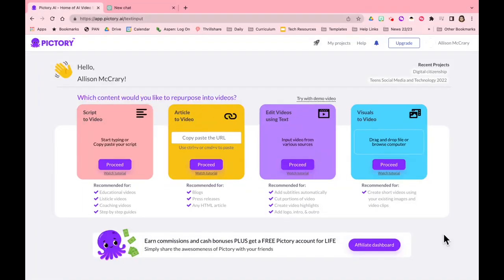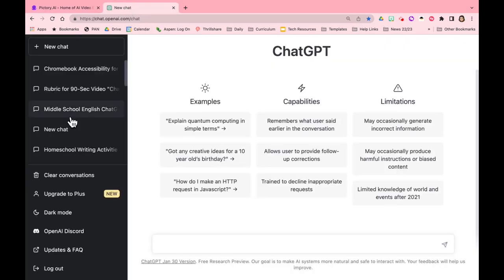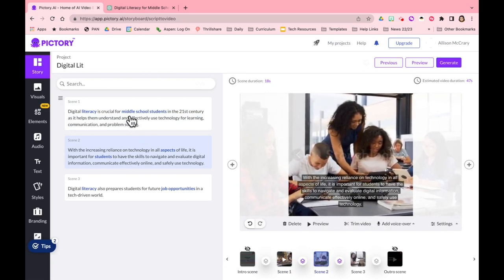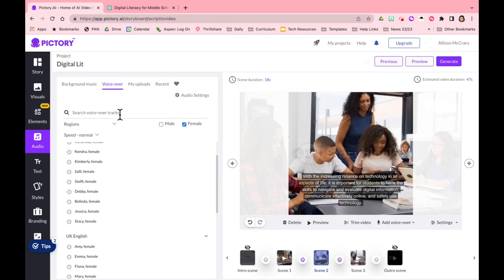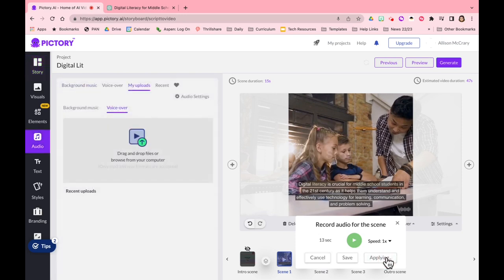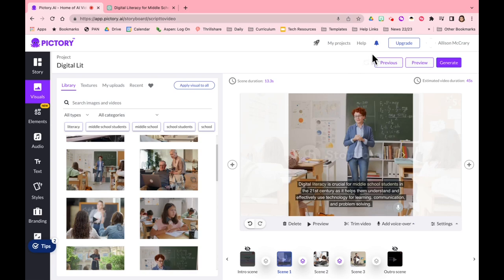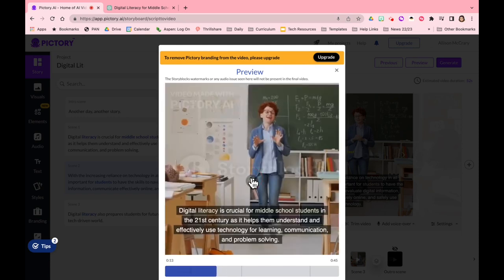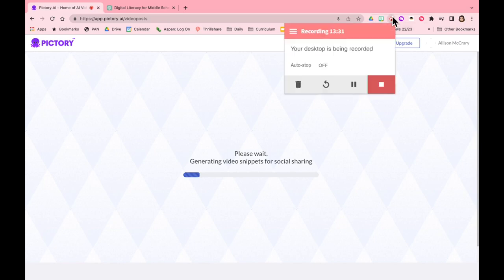Pictory & Chat GPT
Make videos instantly using this AI tools. All of the editing is done for you... you just tweak it however you like.